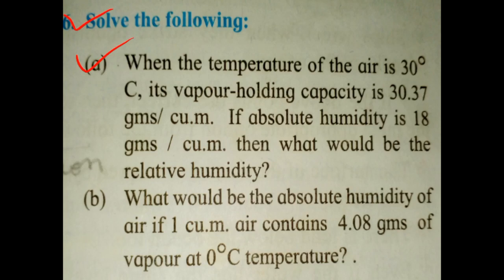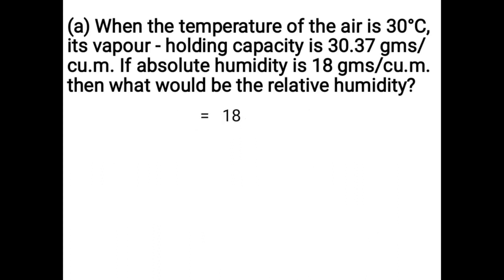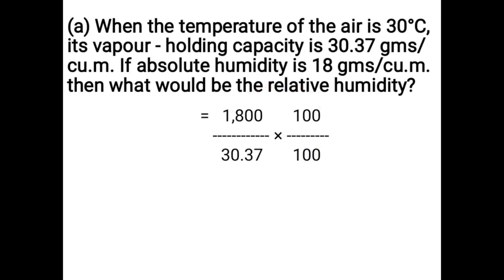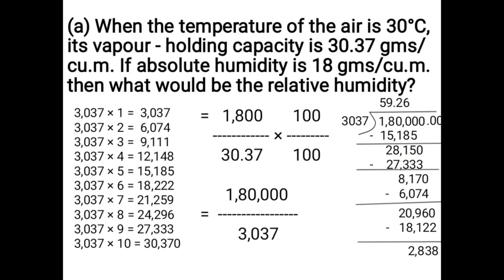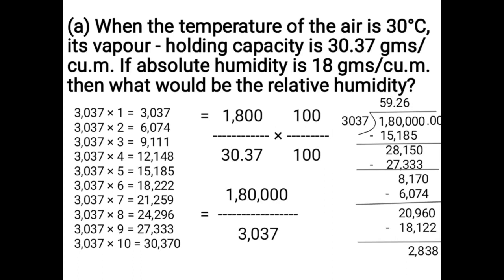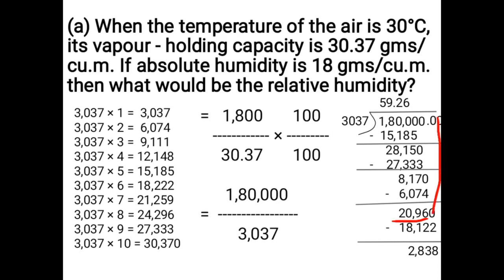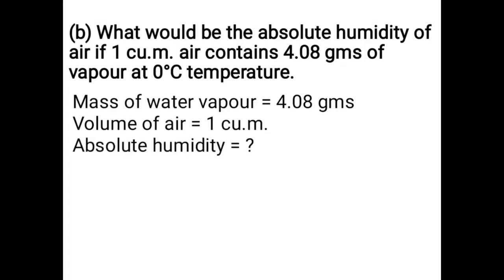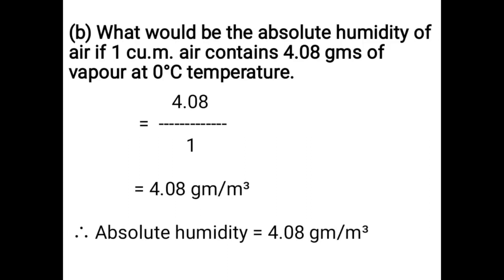Class 8 Geography sums | Textbook pg no. 23 | Maharashtra board. Class8geography.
We have to solve and calculate the sums by using relative humidity and absolute humidity formula.

The formula of relative humidity is
Relative humidity % =
     Absolute humidity
× 100
Vapour holding capacity

The formula of absolute humidity is
Absolute humidity =   Mass
                                      Volume